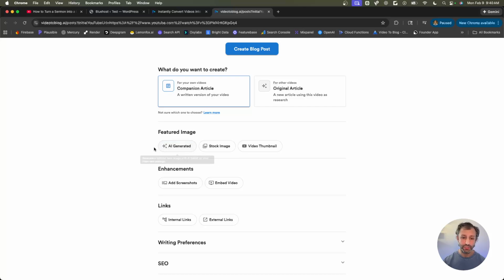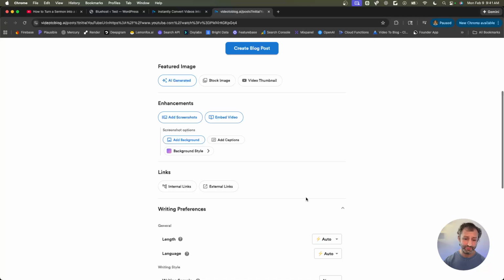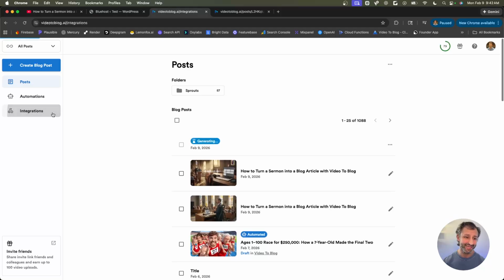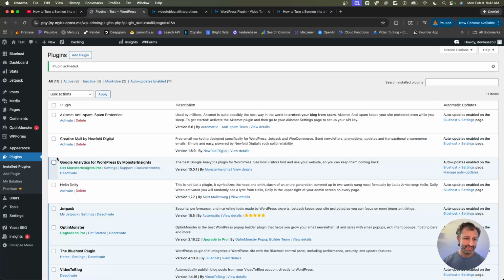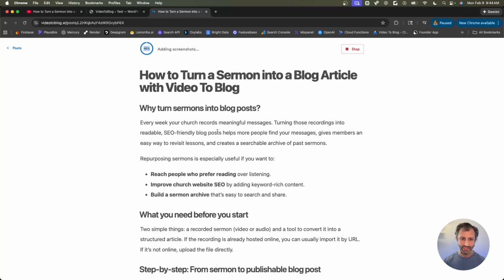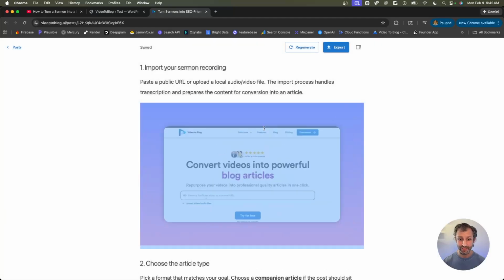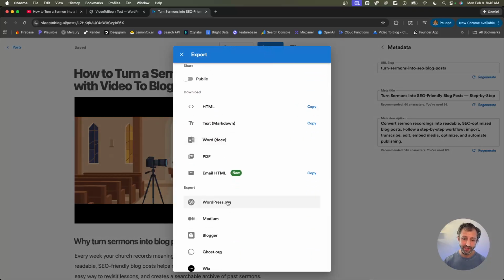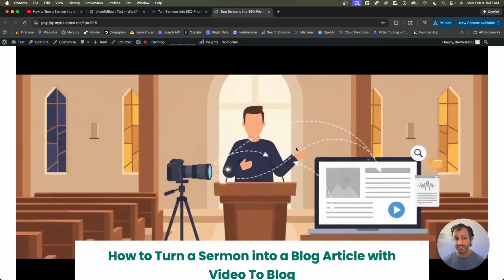Turn YouTube Videos into Blog Posts (WordPress Tutorial)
Want to turn your YouTube videos into blog posts for your WordPress site — automatically?

In this tutorial, I’ll show you how to repurpose YouTube videos into high-quality blog posts that you can publish on WordPress in minutes. This is perfect for creators, founders, and marketers who already make videos but don’t want to spend hours writing blog content.

You’ll learn:
 • Why video-to-blog is one of the easiest content strategies
 • How to convert YouTube videos into readable, SEO-friendly blog posts
 • How to publish those posts on your WordPress site
 • How this saves time while keeping your blog consistently updated

If you’re creating videos but your WordPress blog is collecting dust, this workflow fixes that.